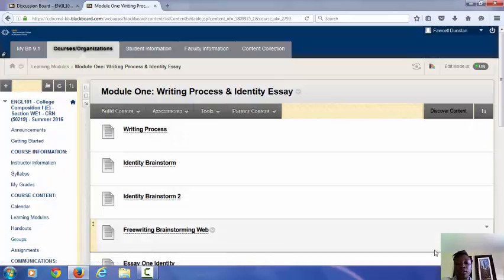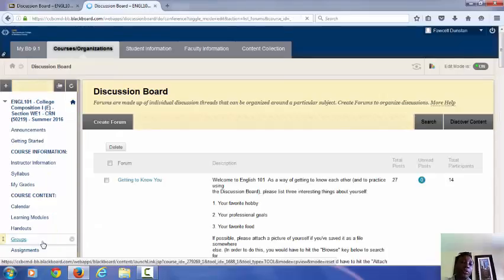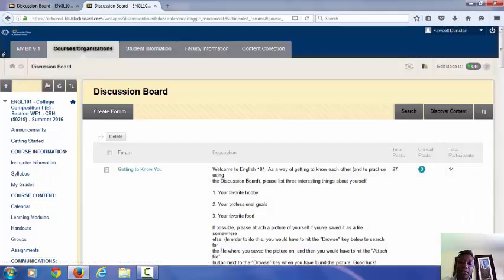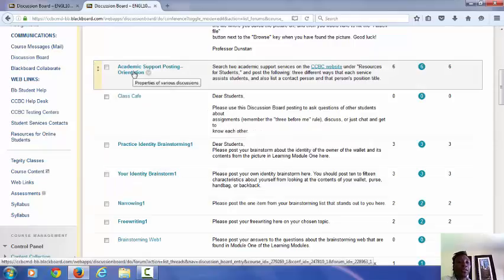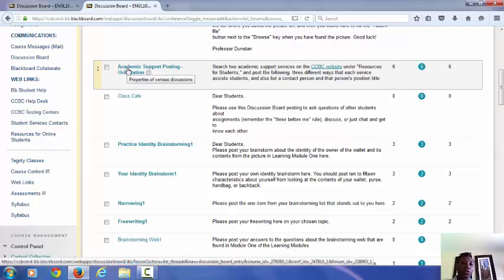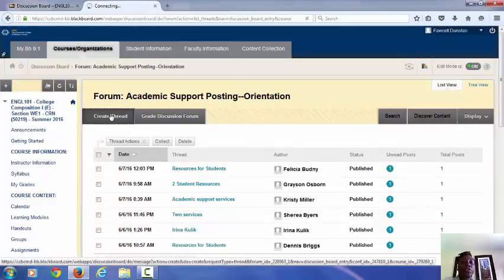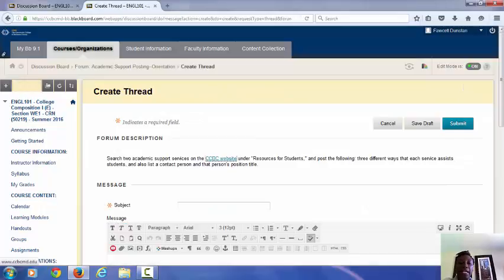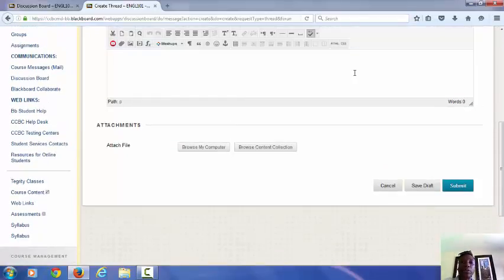eng101 summ2016 orientation